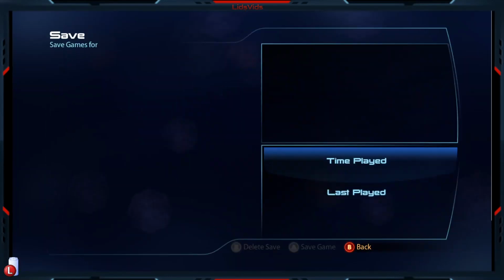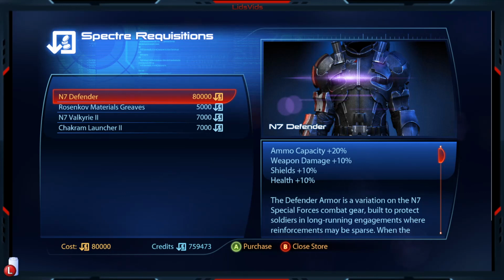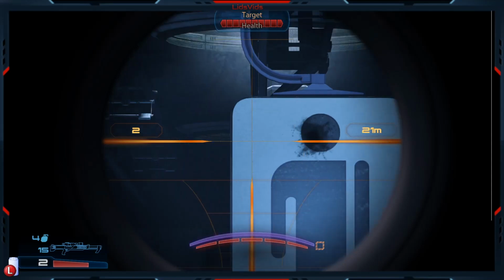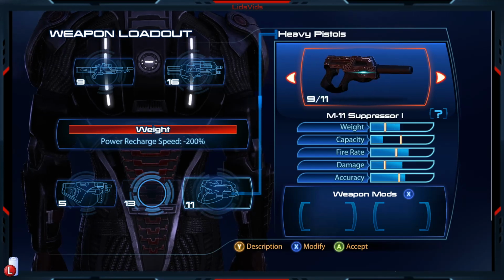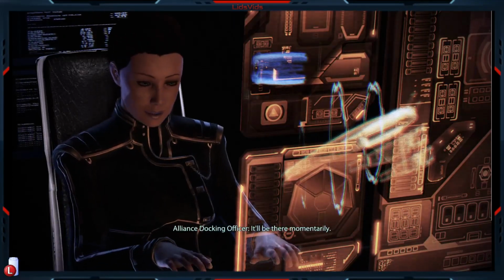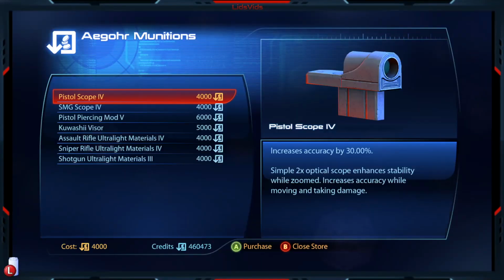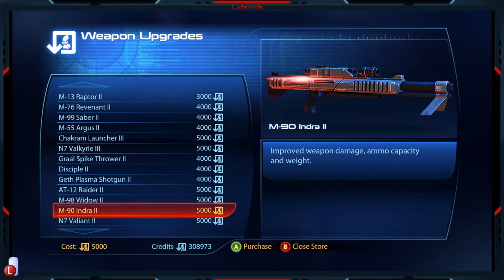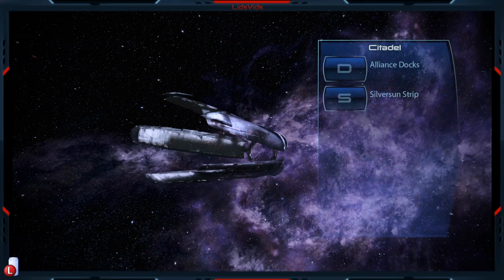HOW MUCH DOES $1 MILLION BUY? INSANITY MASS EFFECT 3 LEGENDARY EDITION FULL PLAY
Mass Effect Legendary Edition is Mass Effect Legendary Edition is a remastered version of the Mass Effect series, my favorite games ever! Mass Effect 3 is a story-driven sci-fi RPG shooter in which we play as Commander Shepard, who ventures across the galaxy to save the world from bandits, robots, and aliens. on Fridays at 11:30 PM GMT Also streaming Mass Effect 3 Multiplayer on Saturdays at 5:00 PM GMT